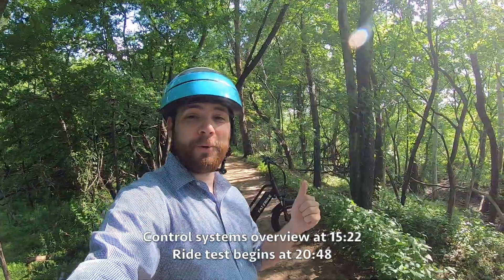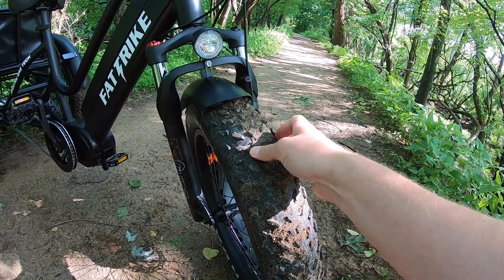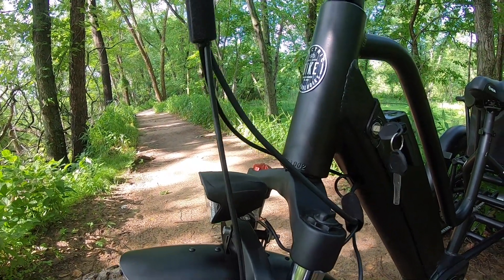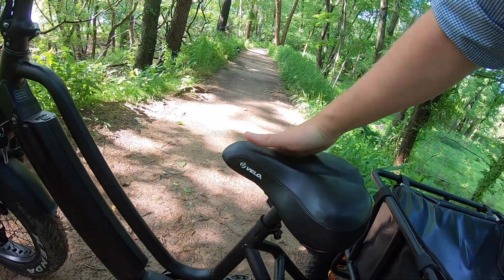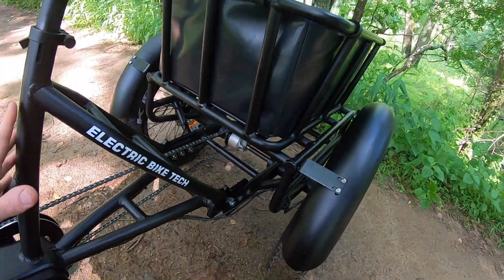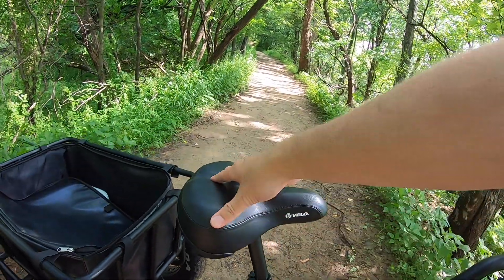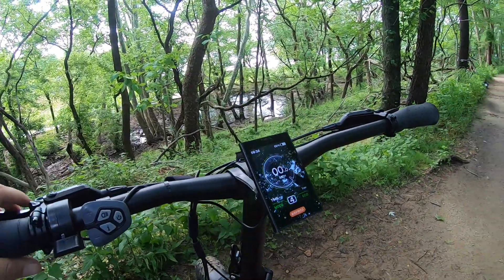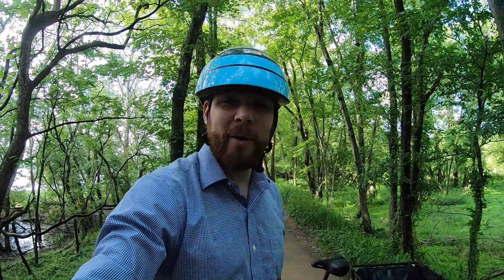Electric Bike Technologies Electric Fat Trike Mid-Drive Review - $3.5k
The Electric Bike Technologies Electric Fat Trike Mid-Drive is a fat-tire mid-drive powered electric trike that is purpose built for backwoods adventures or anything else you can come up with thanks to its powerful motor and large cargo rack in the rear. Comfortable as well as capable with the ergonomic grips, Velo comfort saddle, approachable step-through frame, and front suspension fork. Powerful Bafang Ultra 1000 mid-drive, reliable single speed mechanical system, high capacity battery, and wonderful hydraulic disc brakes all around. Extremely heavy (if you are more used to ebikes), could be hard to maneuver in a crowded garage, grips are non-locking which you may want to upgrade to locking for intense rides, and the front light bounces a bit off-road.